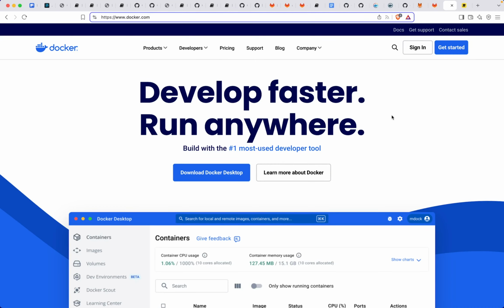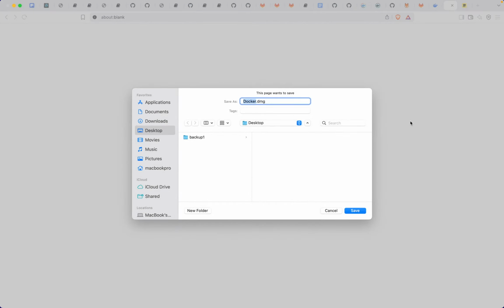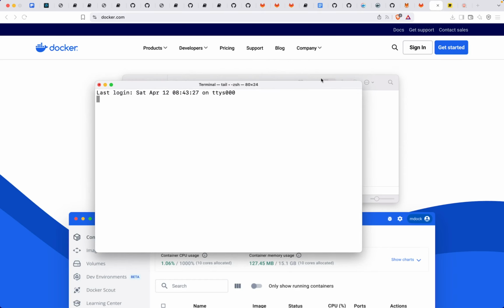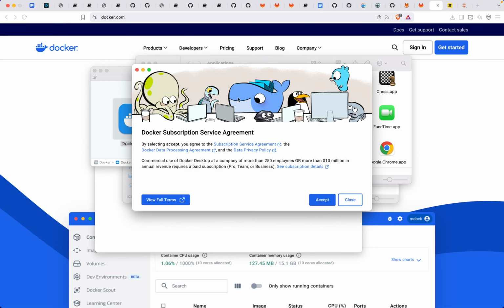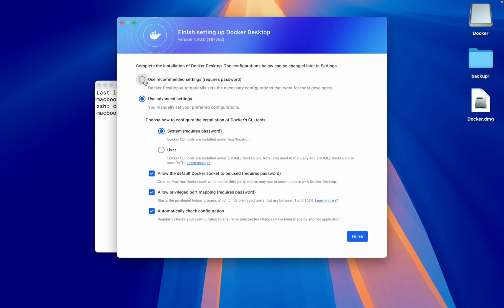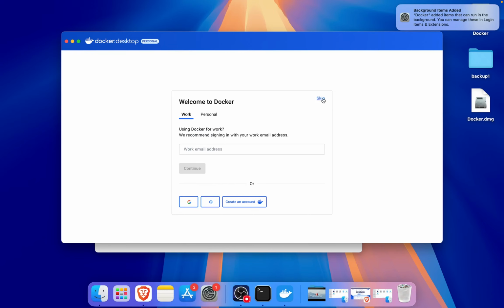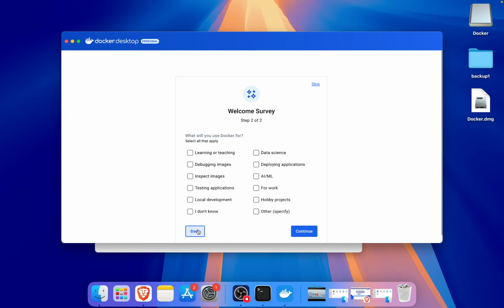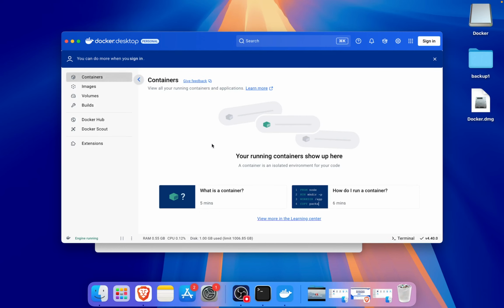Episode 2. Setup Docker A Beginner's Guide 🚀 | Docker Learn and Grow Series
🚀 Welcome to My Docker Series!
In this video, we’re diving into the basics of Docker,Setup—what it is, why it's used, and how it fits into modern software development. Whether you're a developer, DevOps engineer, or just curious about containers, this video will give you a clear understanding of:

✅ Real-world scenarios where Docker shines
✅ Common use cases for Docker in development and production
✅ Why containers are changing the game for software deployment

📦 Get ready to learn how Docker simplifies application development, testing, and deployment with ease!

👨‍💻 If you're planning to build scalable, portable, and reliable apps, this video is your first step.